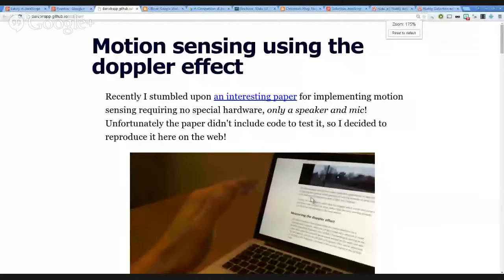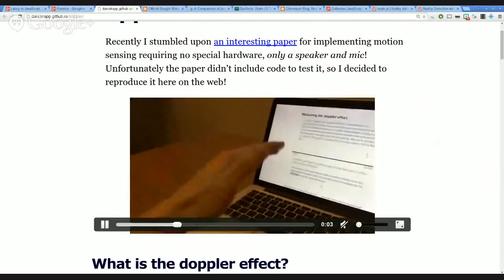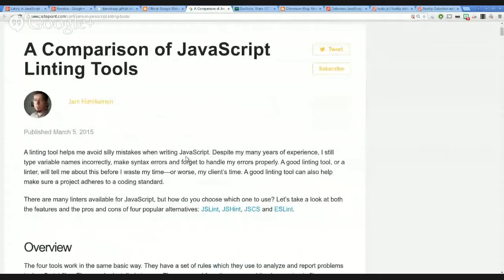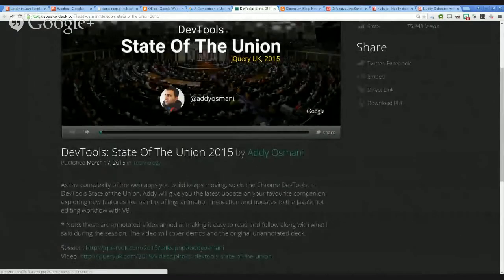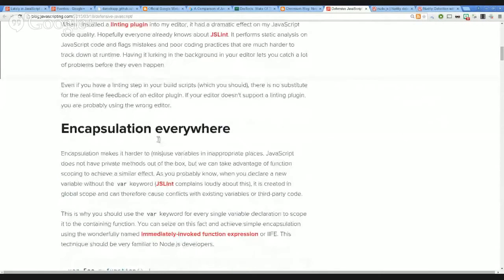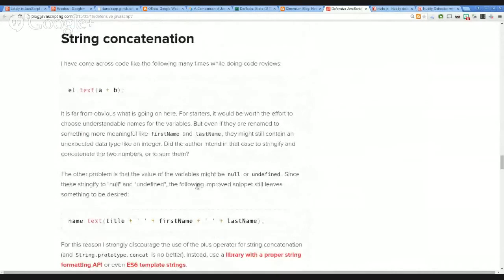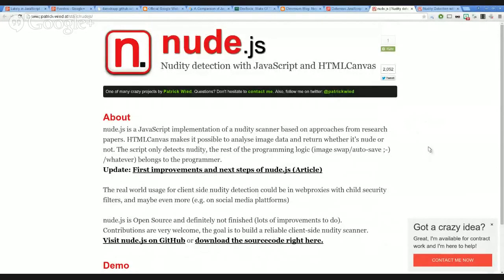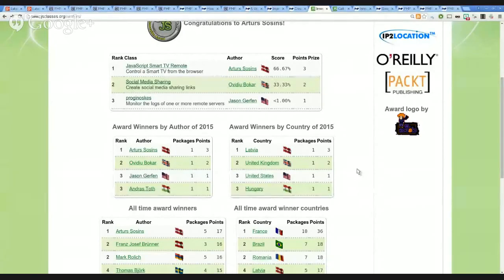JS 53: Lately In JavaScript podcast episode 53